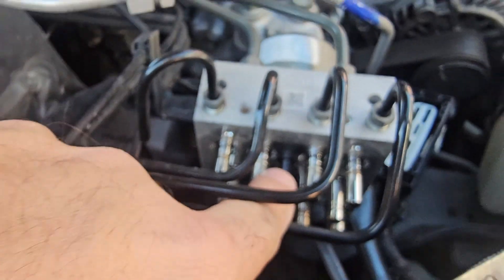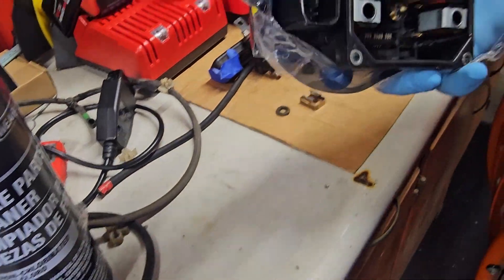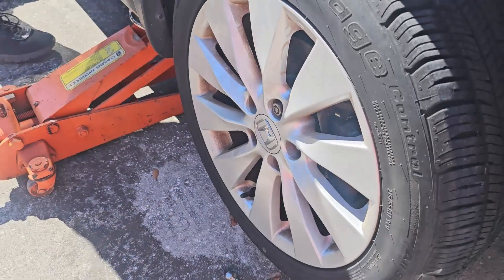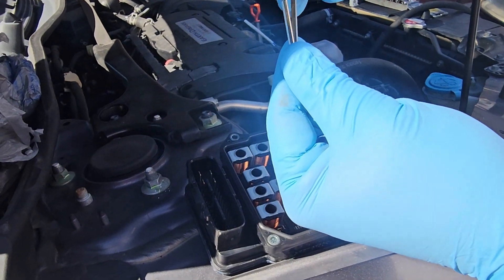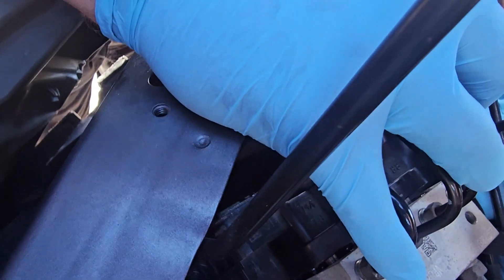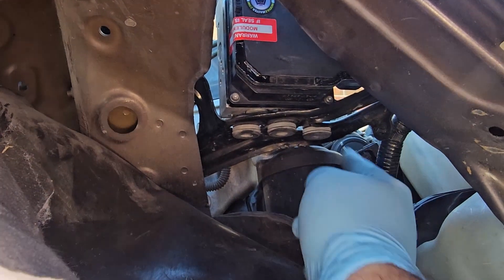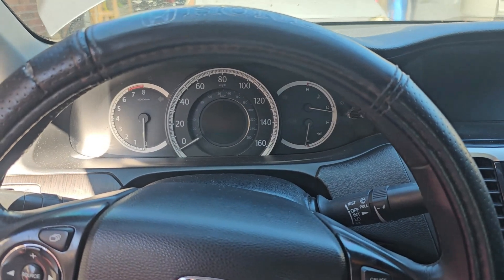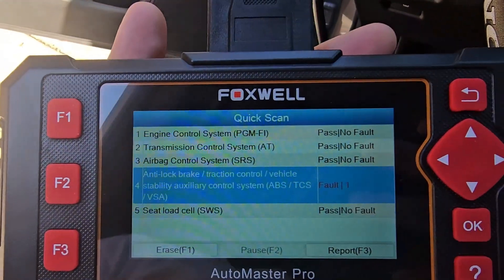2013-2017 Honda Accord, Acura ABS module and code 53-11 motor failure diagnose and repair.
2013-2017 Honda Accord, Acura ABS module, motor failure and repair. ABS module was removed and sent to Module Master for failed pin repair. See link below for their assistance. This is not a sponsored video and I paid for repairs out of my own pocket. This is to help anyone who is trying to avoid paying $1,500+ for the module and labor from the dealership. This video explains how to test and replace a stuck ABS motor and reinstall it. Honda was not able to figure this out and sent customers away and advised that the entire module and motor needed to be replaced.

Correction:
09:14 80ft lbs for torque spec for the lug nuts.